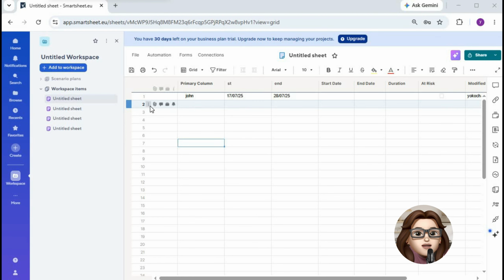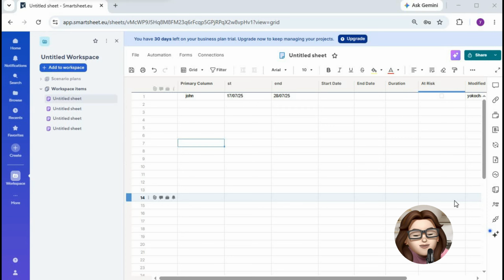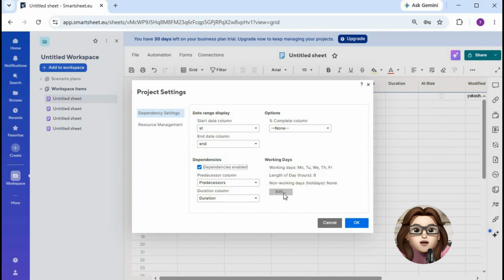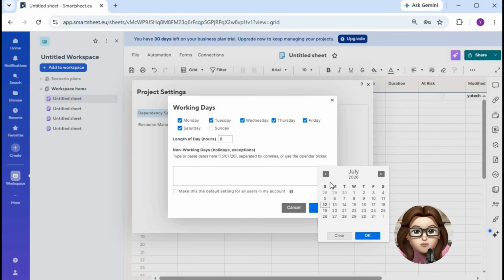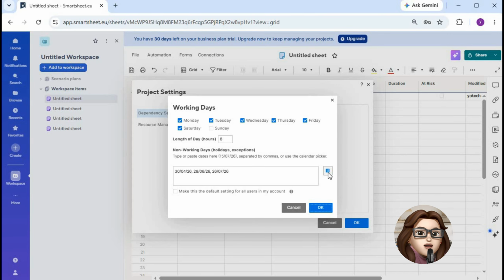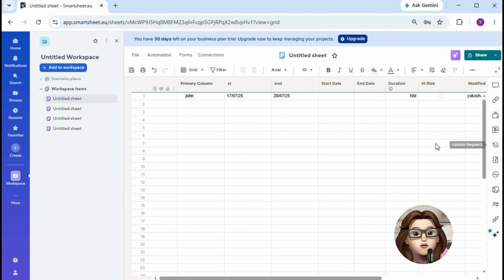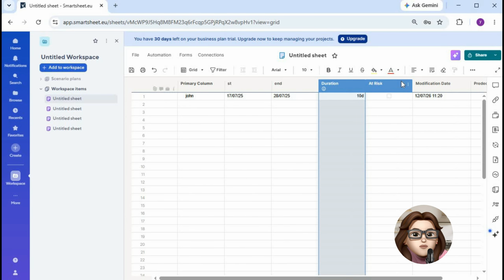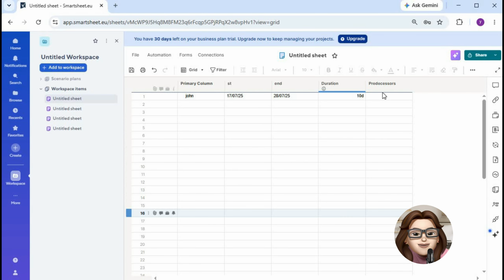How To Add Holidays To Smartsheet | Configure Holidays And Weekends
Want your project schedule to account for holidays and weekends automatically? In this step-by-step Smartsheet tutorial, you'll learn how to add holidays to Smartsheet and configure holidays and weekends for accurate project scheduling. Whether you're managing construction projects, software development, marketing campaigns, business operations, or team schedules, this guide will help you create realistic timelines that reflect your team's working calendar.

In this video, we'll walk through the complete process of adding holidays and configuring weekends in Smartsheet. You'll learn how to open Project Settings, define working days, add company or public holidays, configure non-working days, update your project calendar, and verify that your schedule reflects these changes.

We'll also explain the key scheduling features available in Smartsheet, including:

• Project Settings
• Working days
• Non-working days
• Holiday calendar
• Weekend configuration
• Gantt View
• Task dependencies
• Project scheduling

Additionally, you'll discover practical situations where configuring holidays is useful, such as:

• Construction projects
• Software development
• Marketing campaigns
• Employee scheduling
• Business operations
• Manufacturing projects
• Event planning
• Long-term project management

We'll also cover best practices for managing project calendars. You'll learn how to add company holidays before creating schedules, review your working calendar regularly, update recurring holidays each year, confirm weekend settings for your region, and communicate calendar changes with your team.

Throughout the tutorial, we'll discuss practical examples such as:

• Adding public holidays to a project
• Configuring Saturday and Sunday as non-working days
• Setting custom workweeks
• Adjusting project timelines
• Managing international teams
• Improving scheduling accuracy
• Tracking realistic deadlines
• Planning business projects

You'll also learn common mistakes beginners make, such as forgetting to configure holidays before building a project schedule, using incorrect working days, overlooking regional holiday differences, assuming weekends are the same for every organization, or expecting existing task dates to update automatically without reviewing the schedule. Understanding these best practices will help you build more reliable project plans.

We'll also explain the difference between working days, weekends, holidays, task durations, dependencies, and Gantt charts so you know how each setting affects your project schedule.

This tutorial is perfect for Smartsheet beginners, project managers, business professionals, operations teams, construction managers, consultants, planners, and anyone who wants to improve project scheduling accuracy.

In this video, you'll learn:

• How to add holidays to Smartsheet
• How to configure holidays and weekends
• How to customize the project working calendar
• Best practices for project scheduling
• How to improve timeline accuracy
• Common scheduling mistakes to avoid
• Tips for managing project calendars
• How to build more realistic project plans

By the end of this tutorial, you'll know how to configure holidays and weekends in Smartsheet, create accurate project schedules, and ensure your timelines reflect your team's actual working calendar.

If you found this video helpful, be sure to like, subscribe, and turn on notifications for more Smartsheet tutorials, project management tips, productivity guides, Gantt chart tutorials, and technology how-to videos.

This video shows you How To Add Holidays To Smartsheet | Configure Holidays And Weekends! Watch this Video till the end to learnHow To Add Holidays To Smartsheet | Configure Holidays And Weekends.

Were you able to figure out How To Add Holidays To Smartsheet | Configure Holidays And Weekends? Share this with your friends who want How To Add Holidays To Smartsheet | Configure Holidays And Weekends.

Problem Solved in this Video-:

What Do you Think of How To Add Holidays To Smartsheet | Configure Holidays And Weekends?